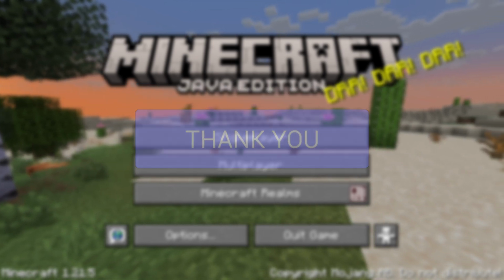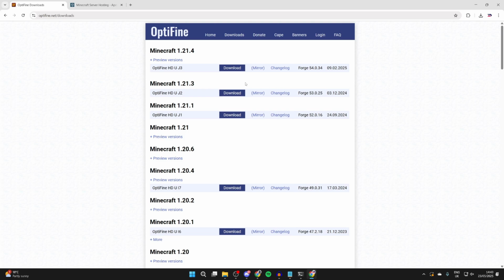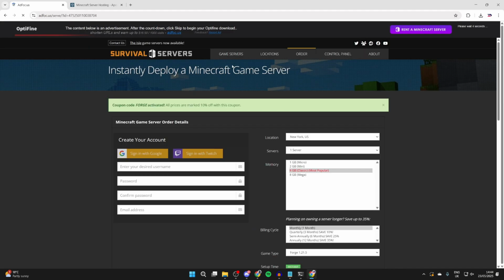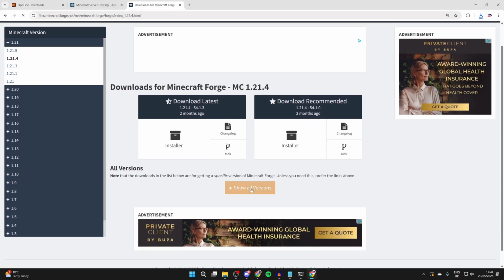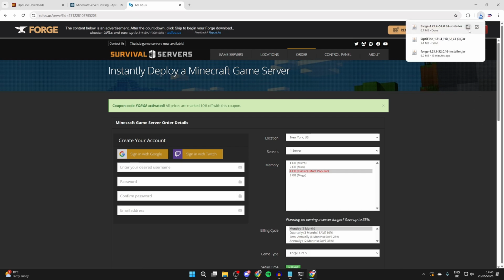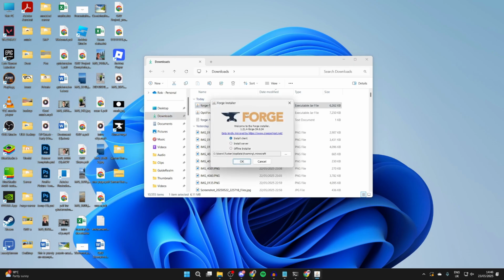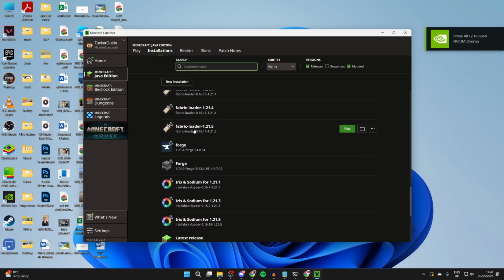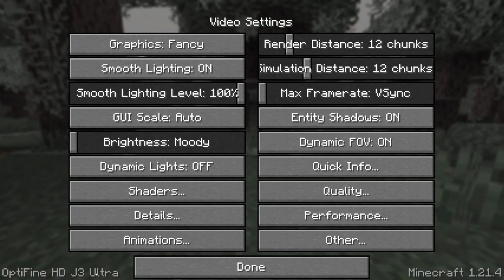How To Use OptiFine With Forge - Full Guide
Learn how to use optifine with forge in this video.

GuideRealm